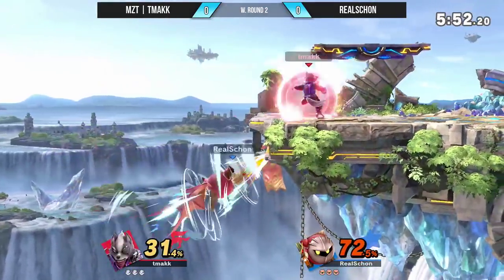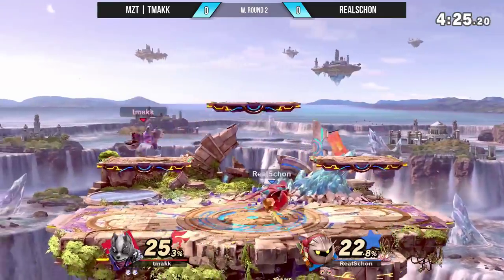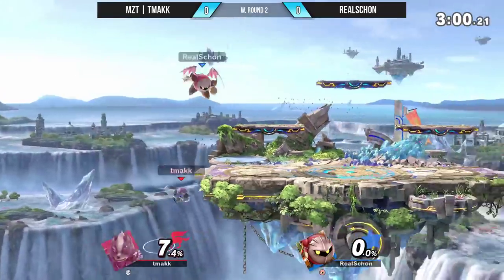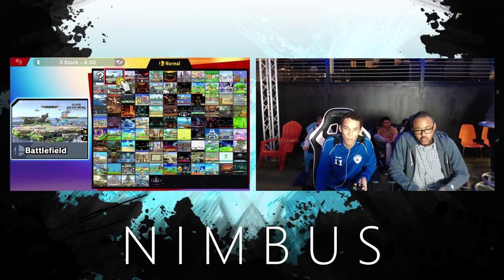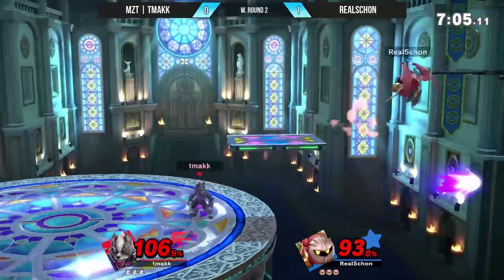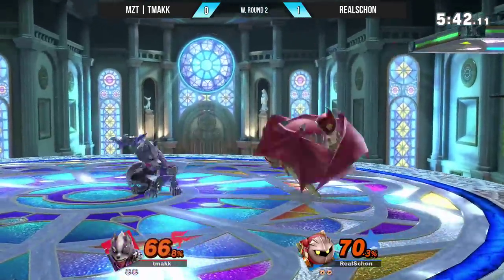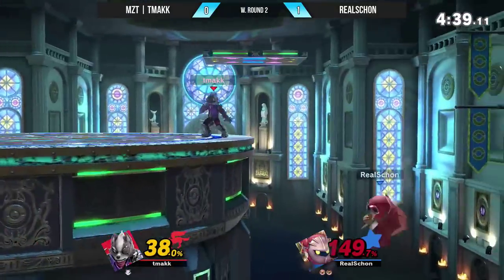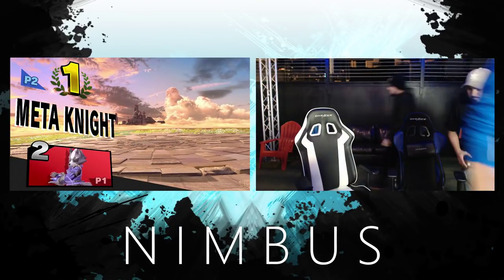Nimbus 41 - Tmakk (Wolf) vs RealSchon (Meta Knight) Winners Side - Smash Ultimate